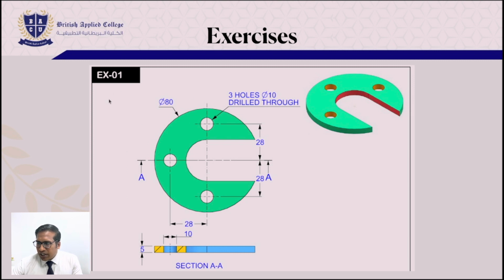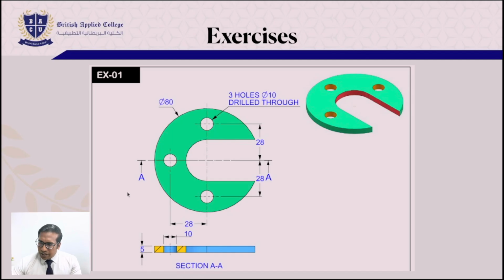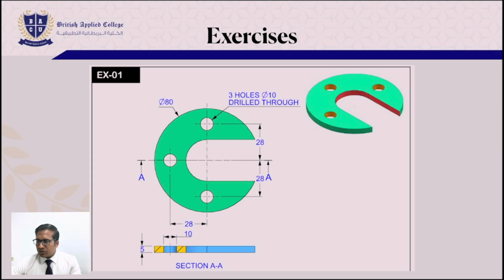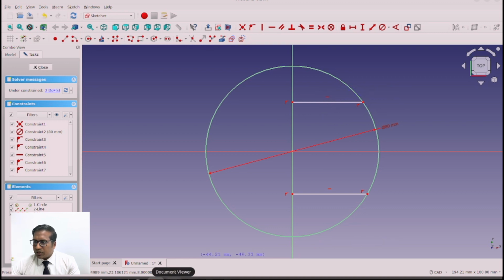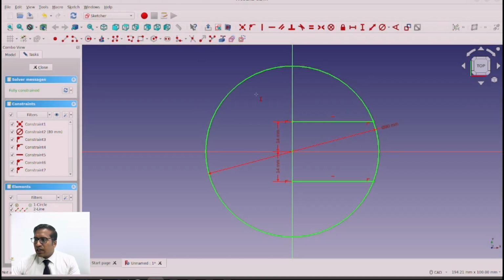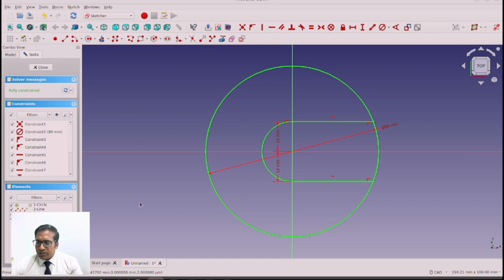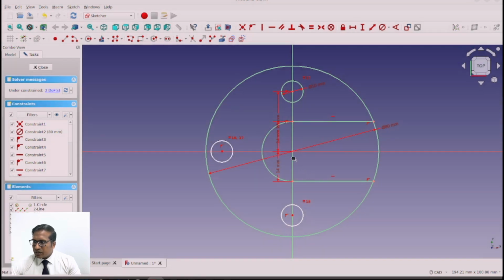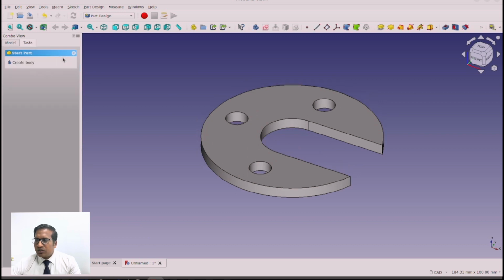ENG337 Lecture 4 FreeCAD 3D Modelling exercise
This video introduces FreeCAD software to the Level 5 learners at British Applied College, Umm Al Quwain.

The FreeCAD 3D Model developed in the video is available

This video is a part of the ENG337 (Virtual Engineering) lecture for Pearson Level 5 Higher National Diploma in Mechanical Engineering.